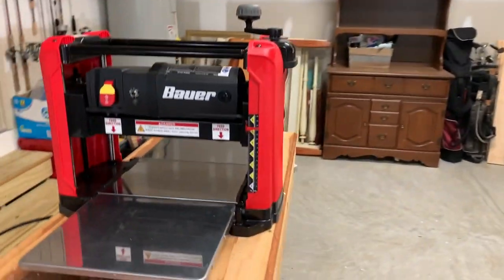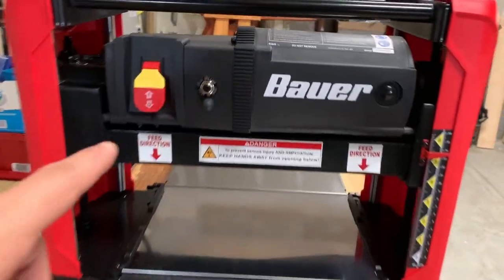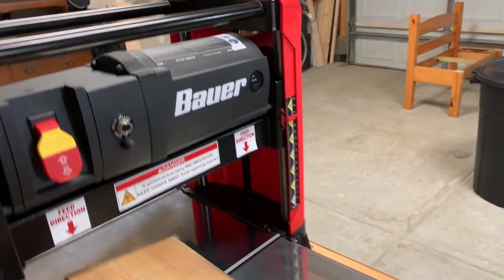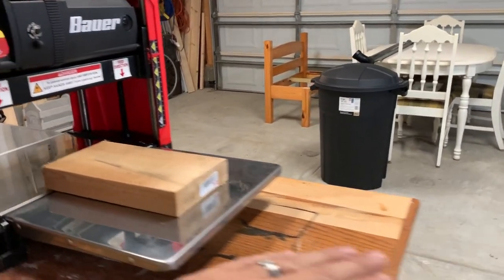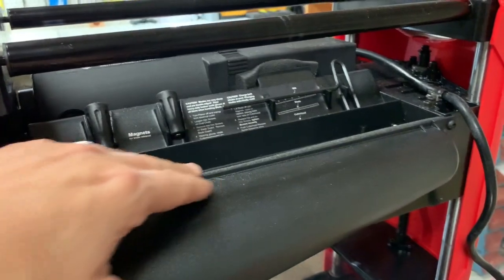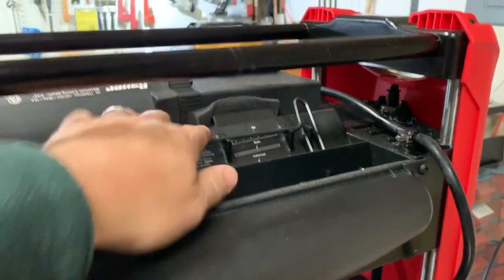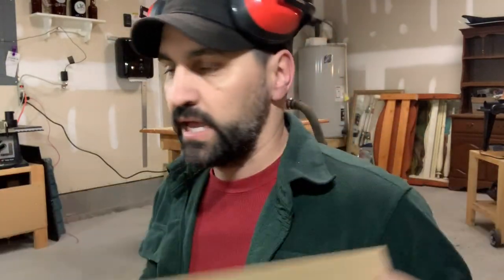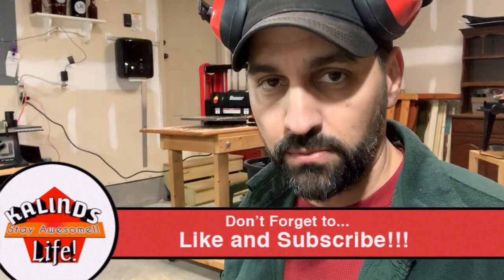Bauer Planer from Harbor Freight Tools Review!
KalindsLife
1003 Mulford Ct

Filmed On: iPhone Xs Max
Edited On: iMovie &/or CuteCut App
Thumbnail Image: Fotor Photo Editor
Microphone: iPhone Xs Max & Comica Mic